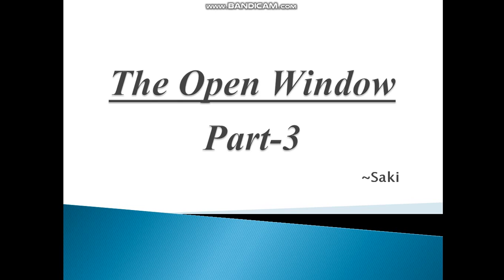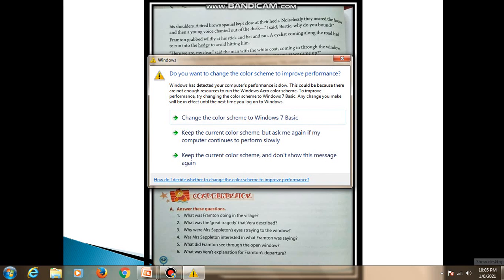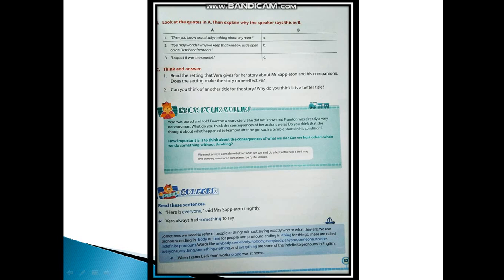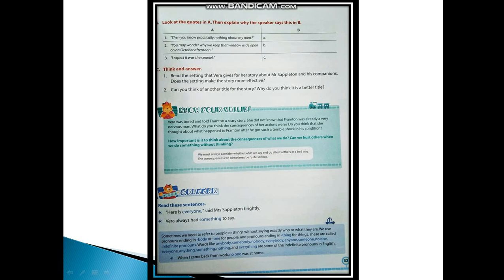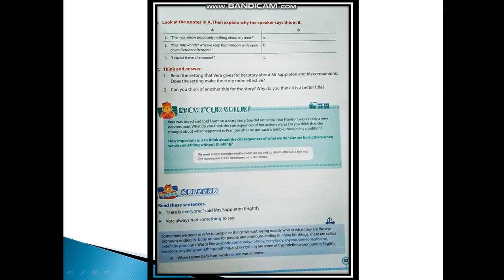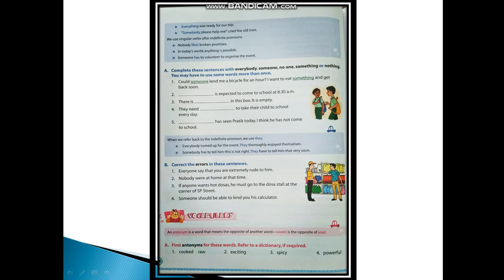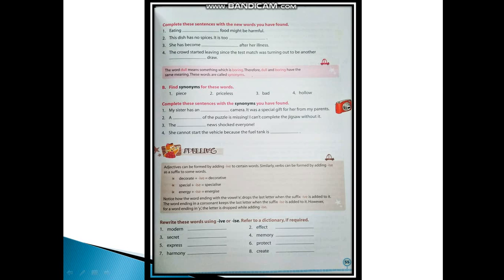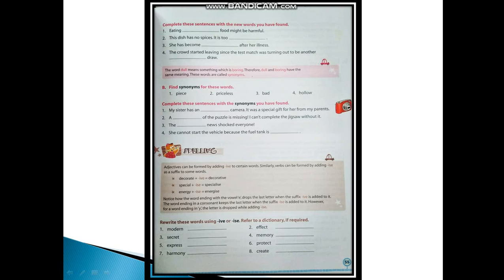CLASS-7 ENGLISH (THE OPEN WINDOW: PART-3)